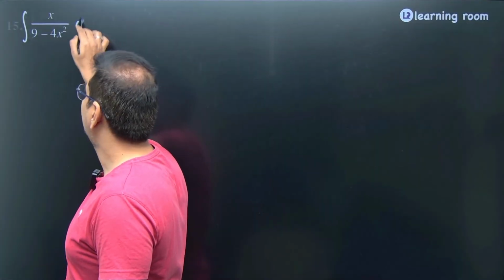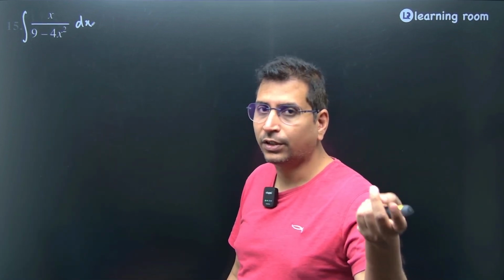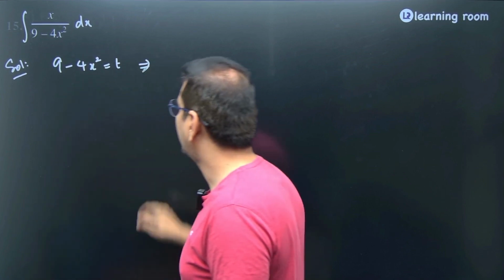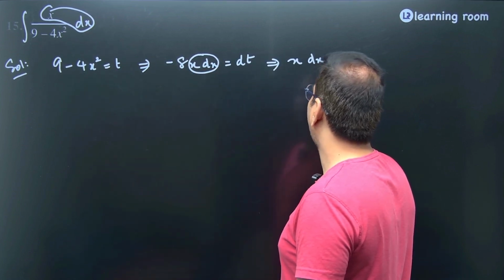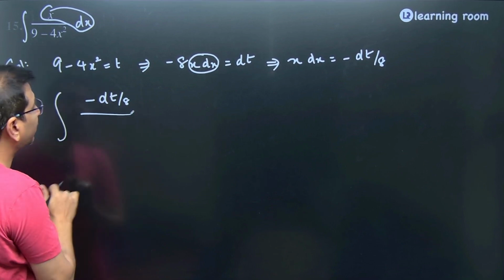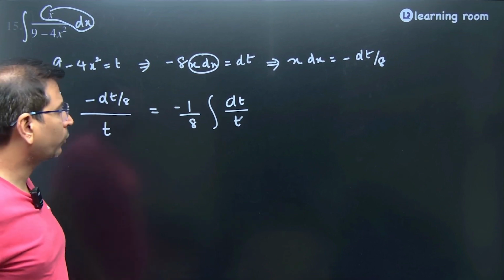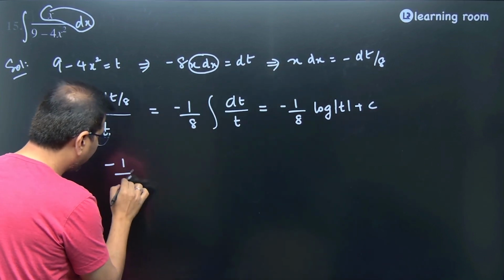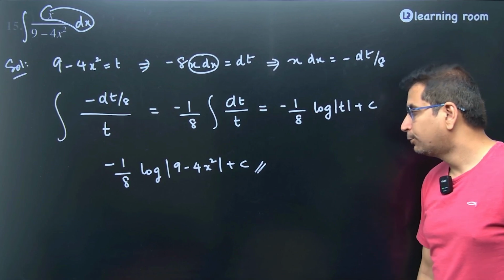CBSE Class 12 Maths Chapter 7 Ex 7.2 Question 15 Solution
12th Maths Ch-7 Integrals | Ex 7.2 (15th Sum) | NCERT

Get the detailed solution to Class 12 Maths Chapter 7 Exercise 7.2 Question 15. This video simplifies integrals with a step-by-step explanation, helping you prepare effectively for the CBSE board exams. Master the key concepts of Chapter 7 (Integrals) and improve your Maths skills!